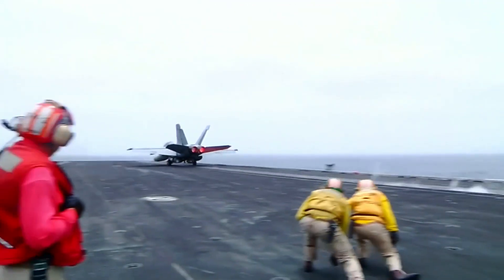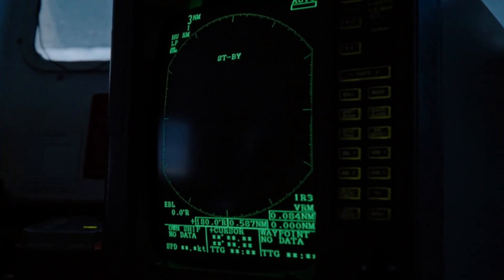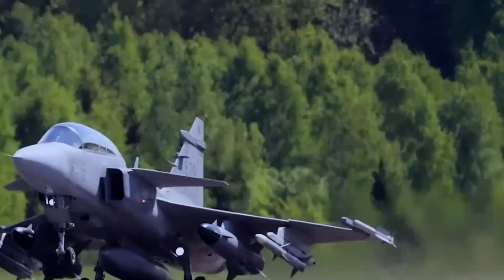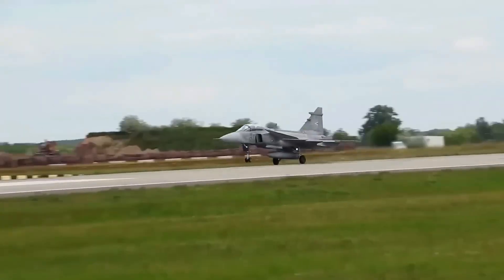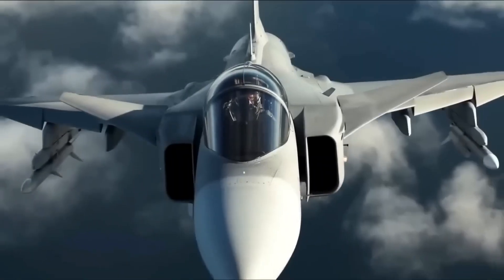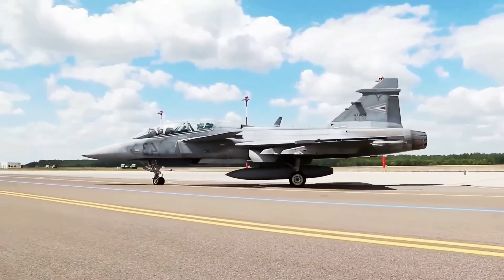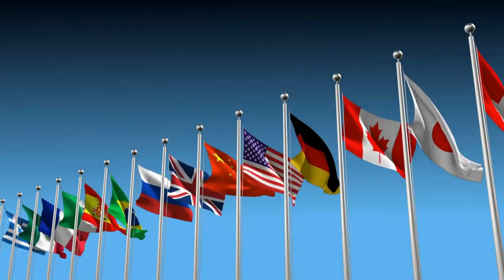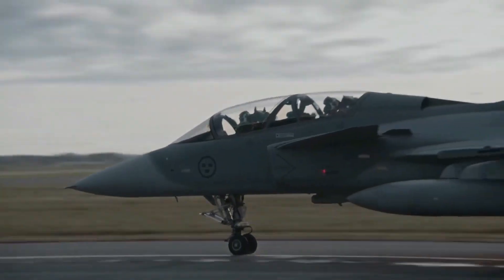What Happens When GRIPEN E Meets the Rolls-Royce Engine? PURE POWER!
What happens when Sweden’s most advanced fighter jet meets Britain’s most powerful jet engine? The answer is nothing short of PURE POWER!🔥

This is the untold story of how the Saab Gripen, a fighter known for its agility, efficiency, and versatility, becomes an entirely new beast when paired with the Rolls-Royce EJ230 engine an engineering marvel that pushes performance to the absolute limit. When these two forces combine, the result is a next-generation fighter platform that could redefine modern air combat and challenge even the world’s most expensive jets. 🇸🇪🇬🇧

The Gripen, already famous for its lightweight design, smart avionics, and low operational cost, was built to perform under any condition from icy Nordic skies to desert heat. But when Rolls-Royce power enters the equation, everything changes. The EJ230 engine, known for its high thrust-to-weight ratio, advanced afterburner system, and superior fuel efficiency, takes the Gripen to new heights literally and figuratively. With increased acceleration, faster climb rates, and enhanced supercruise capability, the Gripen transforms into a superfighter ready to rival even the F-35, Eurofighter Typhoon, or Rafale. 🛫💥

This new collaboration marks a historic step in aviation innovation. Rolls-Royce, a name synonymous with excellence in jet propulsion, has spent decades perfecting turbine efficiency, thermal management, and digital engine control systems. Combined with Saab’s battle-proven design, it results in an aircraft that’s not only deadly but also cost-effective a fighter built for modern warfare, not for show.

The Rolls-Royce-powered Gripen can perform ultra-tight maneuvers, achieve faster response times, and operate in extreme weather with unmatched reliability. Whether intercepting intruders over the Arctic Circle ❄️ or conducting precision strikes across long distances, this aircraft embodies precision, power, and adaptability.

But the impact goes beyond performance. Strategically, this collaboration signals a major shift in global defense alignment. As nations seek independence from traditional suppliers like the U.S., the Rolls-Royce + Saab alliance shows that Europe can build its own powerhouse of the skies one that competes head-on with American giants. For smaller air forces or countries seeking affordability without compromise, this is a game-changing opportunity. 🌍✈️

Behind the scenes, engineers have been pushing limits testing thrust levels, redesigning intakes, optimizing fuel flow, and balancing the Gripen’s aerodynamics to unleash the full potential of the EJ230. The result? A fighter jet that accelerates like lightning ⚡, handles like a dream, and fights like a predator. The combination creates a platform capable of dominating both air-to-air and air-to-ground missions with extreme precision.

From its first flight tests to the advanced simulations in European wind tunnels, the Gripen-E powered by Rolls-Royce has stunned defense analysts worldwide. Reports suggest it could outperform many legacy jets while costing nearly half as much a true disruptor in global airpower strategy.

So… what happens when Gripen meets the Rolls-Royce engine? The answer is simple the birth of PURE POWER. A fighter so efficient, agile, and powerful that it redefines what a 4.5-generation aircraft can achieve. This is more than just an upgrade it’s an evolution.

👍 Like the video if you love real military technology and airpower analysis!